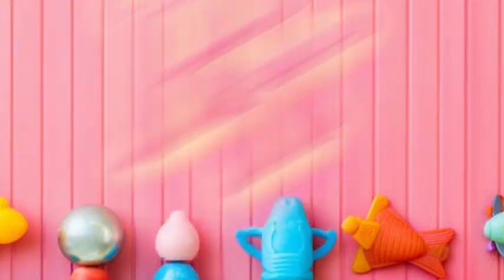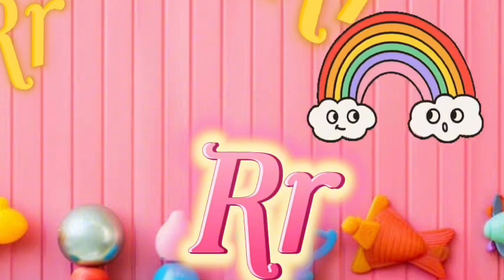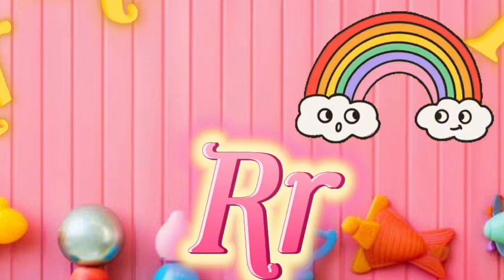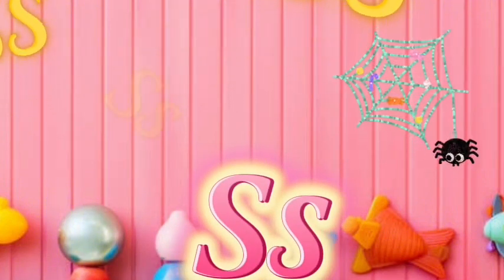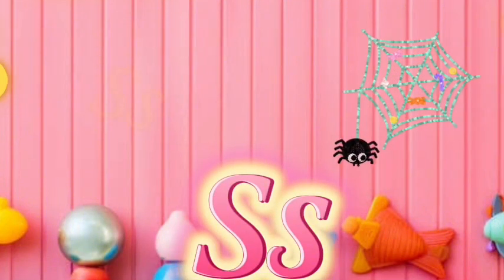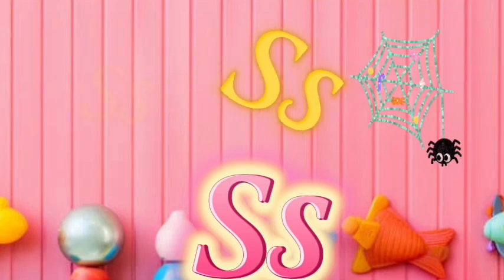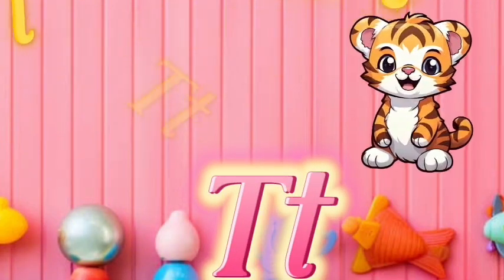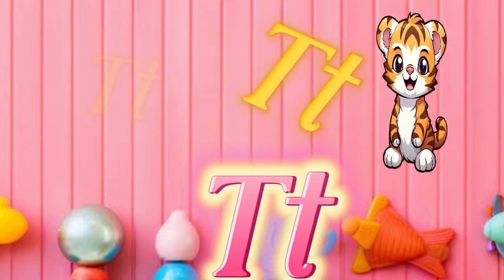Learn ABC | kids rhymes | ABC song | Alphabets | ABC Nursery Rhymes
abc song
abc song bus
abcd kids tv
abc 4 kids
abc kid tv
abc kids
abc kids australia
abc poem
abc song kids tv
abc song字母歌
abcd lala
rock n learn phonics

ABC tv is a place to find all the popular nursery rhymes and their lyrics.
Here, you can also find the videos of the most popular rhymes, so that you can sing.
Nursery rhymes have proved to be an invaluable educational tool, helping children develop their memory and improving their performance in school.

By teaching them nursery rhymes, you will thus spend some valuable time with your kids, while helping them develop new skills.